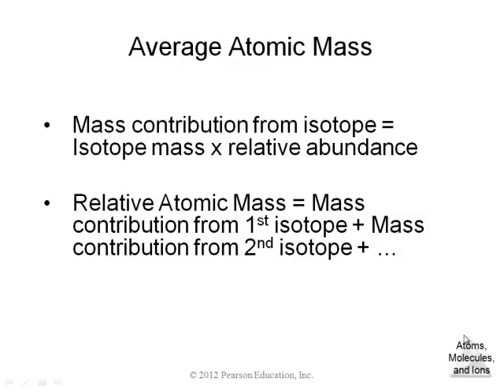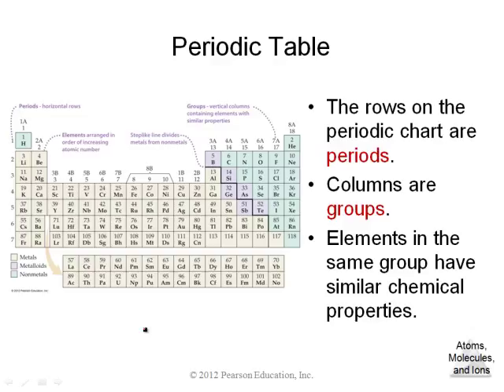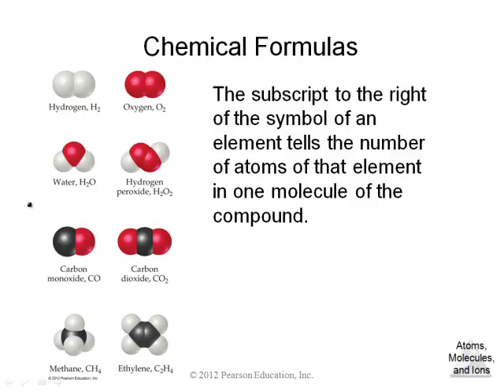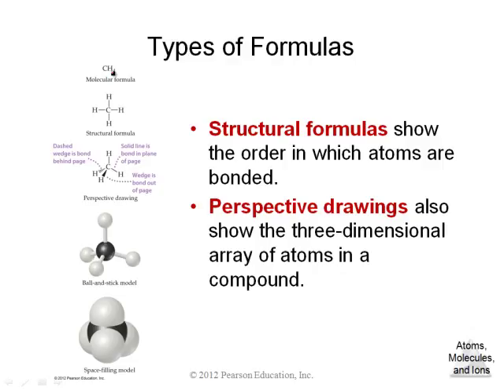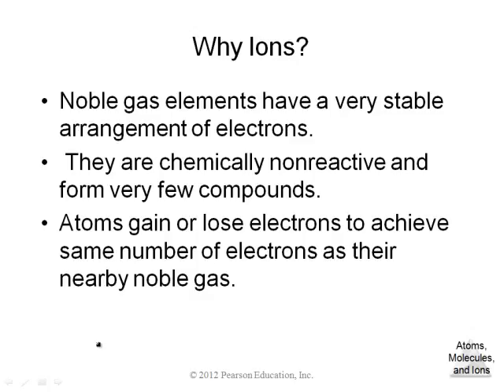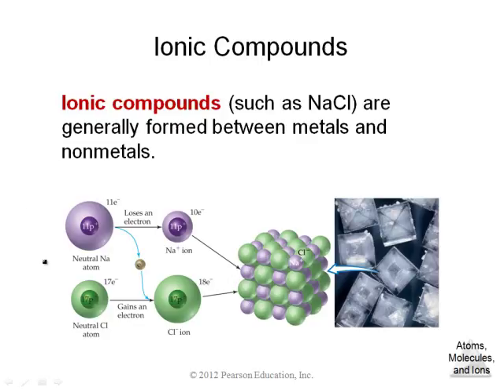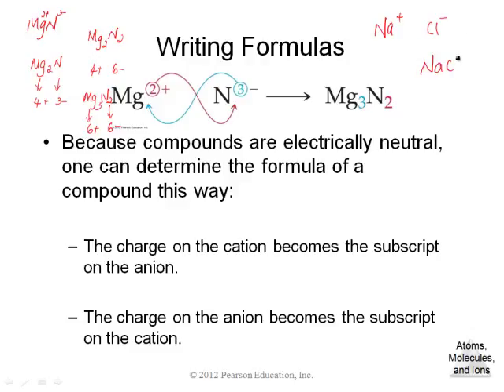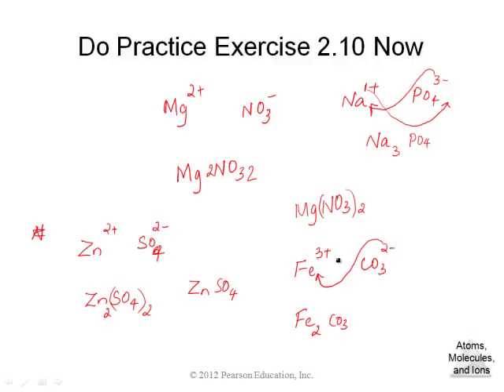Jis_09062011_lectuer3_chy121.mp4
Atomic mass, ions, formulas